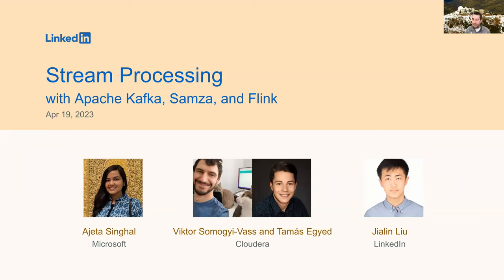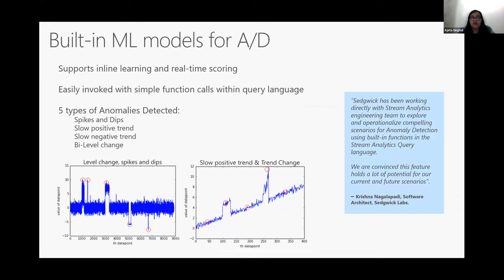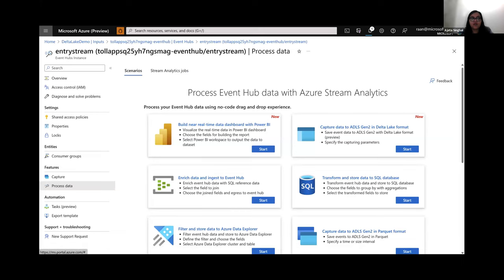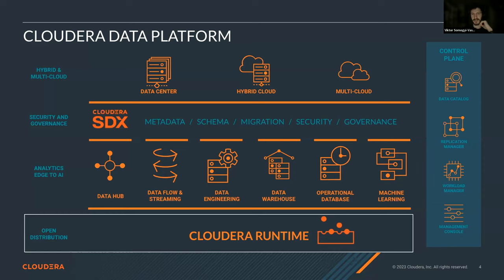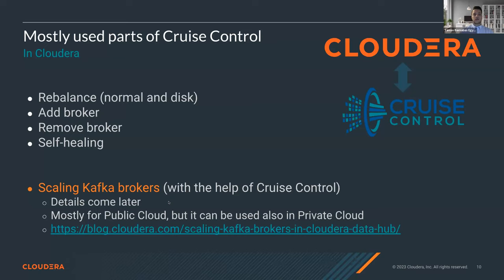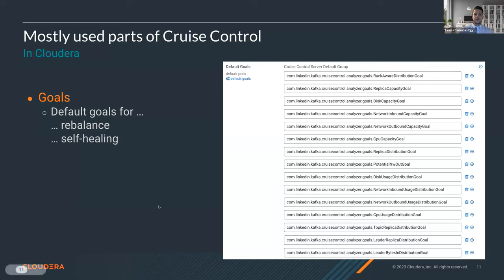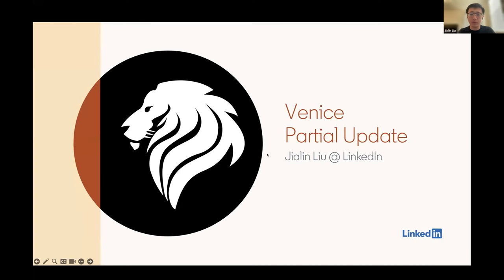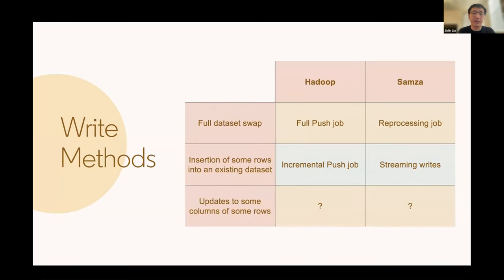Stream Processing Meetup with Apache Kafka, Samza, and Flink (April 2023)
(0:00) Welcome & FAQ's

(1:56) Real time data processing using Azure Stream Analytics with or without code

(28:39) Cruise Control in Cloudera Data Platform

(1:04:40) Partial Update in Venice, an open source distributed and scalable key-value store